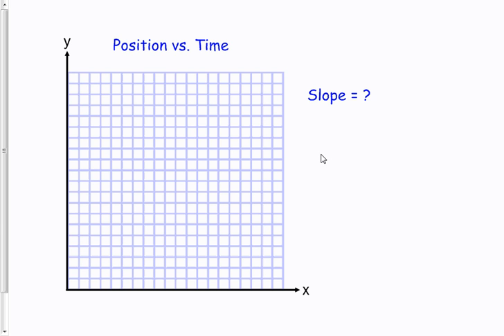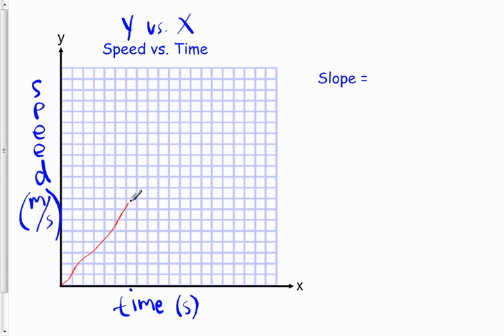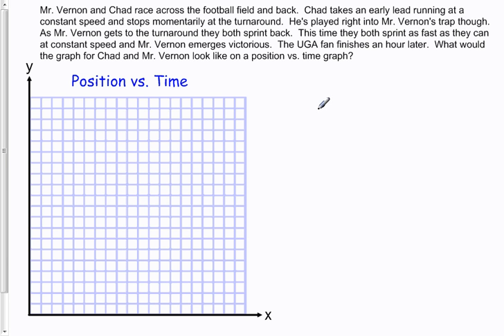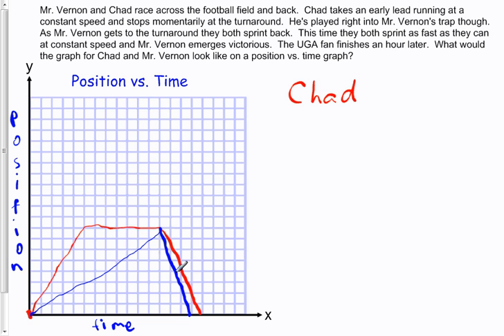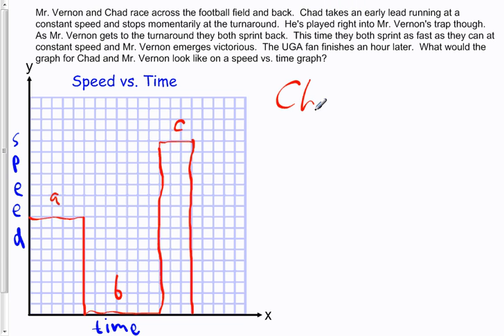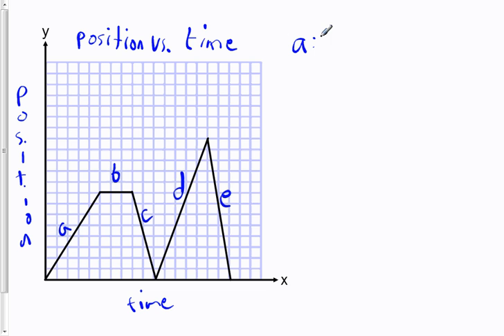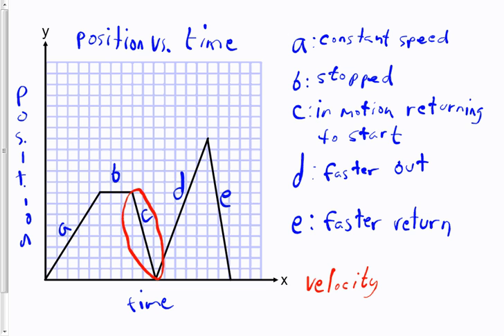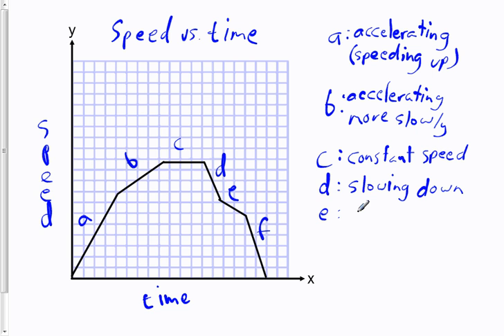Interpreting Graphs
Note: The first slide should be distance vs. time.  The correction is in the video.